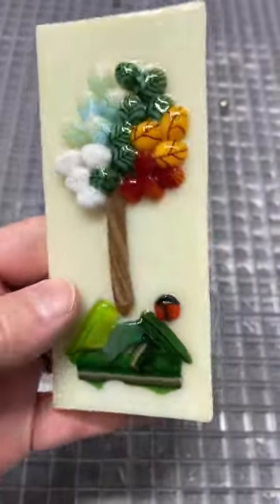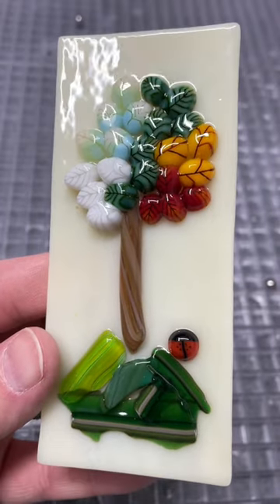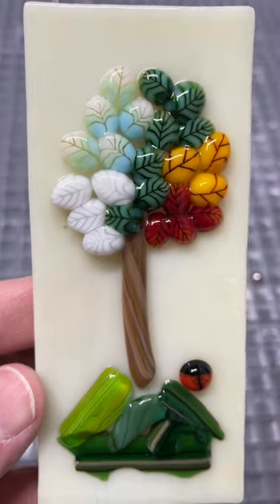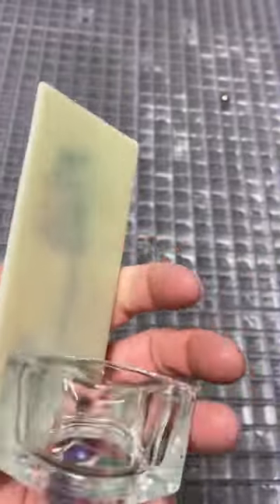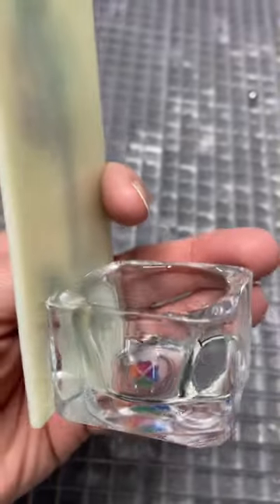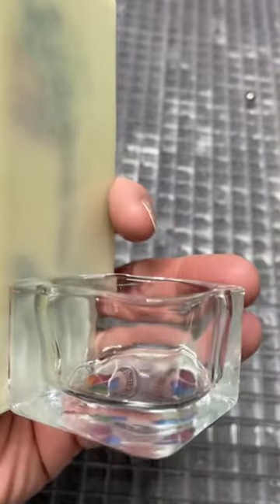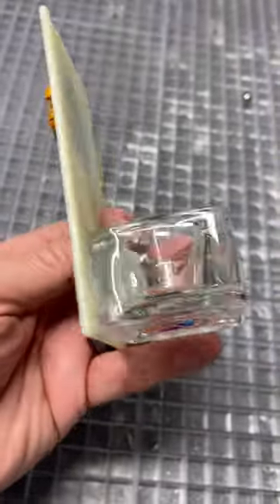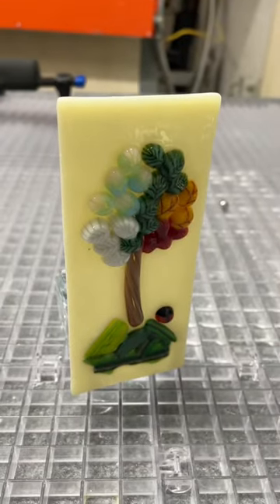FusedGlass Four Seasons Tree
Candle cups (currently showing out of stock)
Murrini: Wilderness Glass from Lori Moreno on Etsy